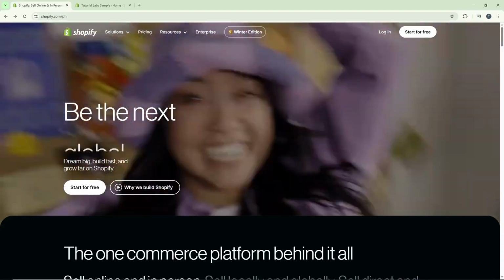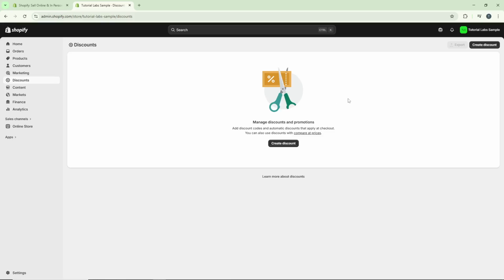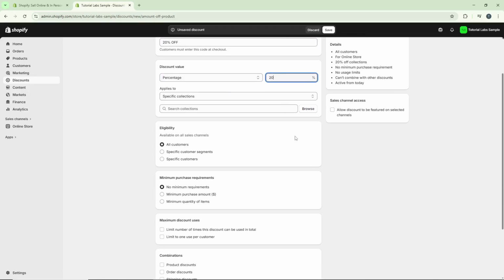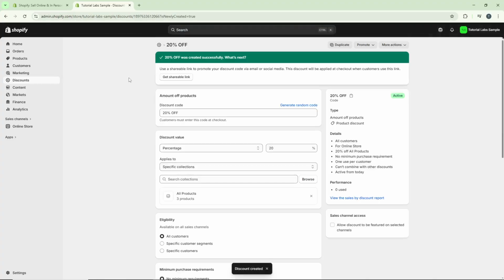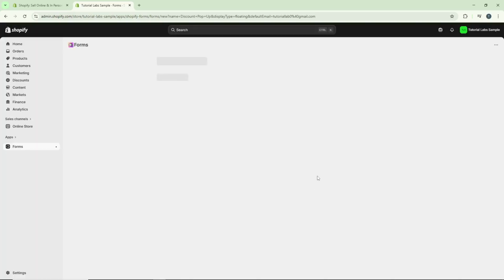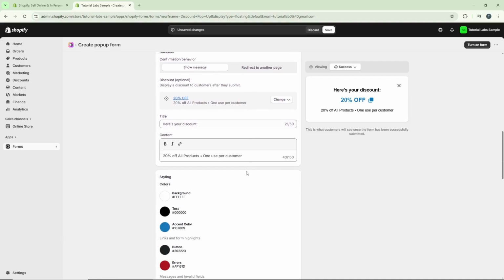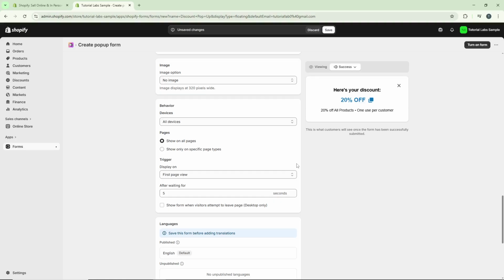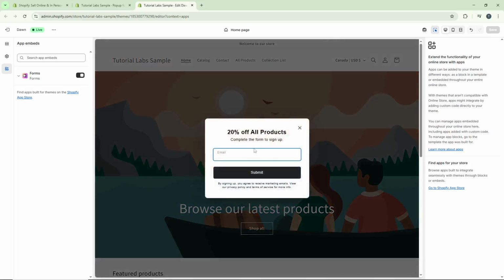How To Add Email Pop-Up Sign-Up To Shopify (Tutorial 2026)